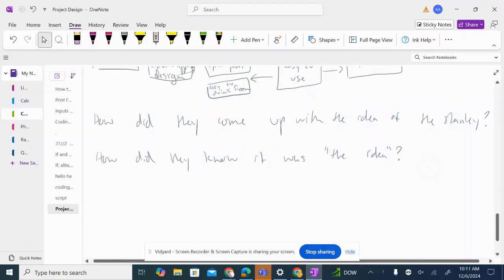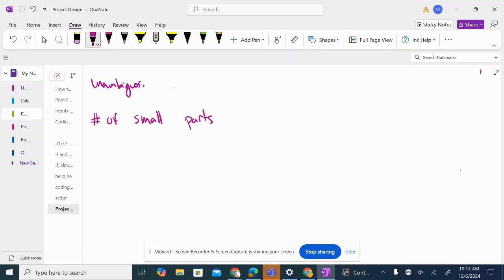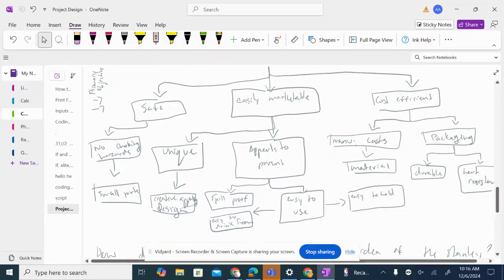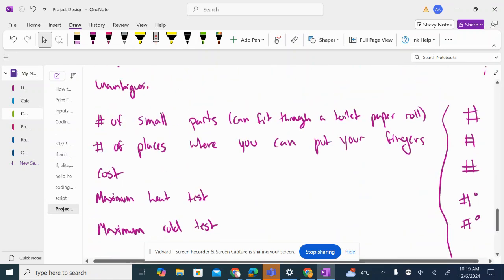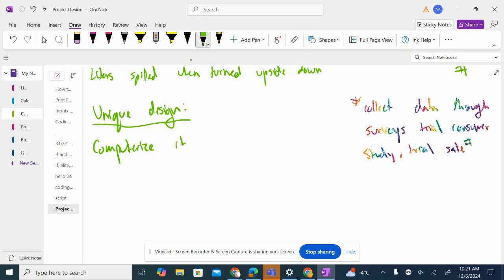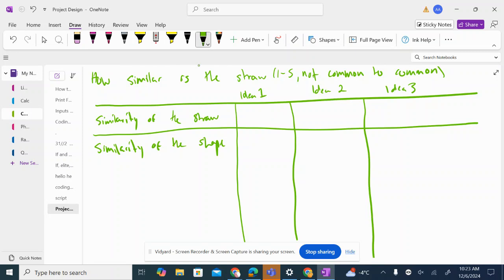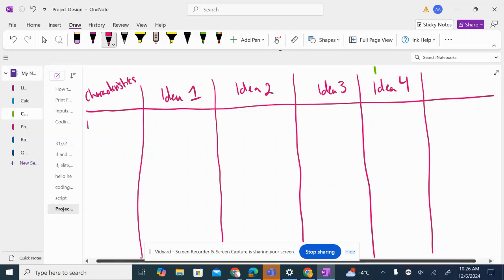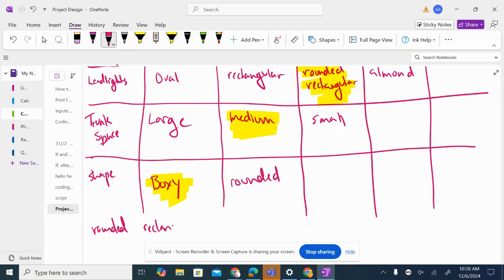Project Design Exam Prep 2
WHAT IN THE WORLD are morph charts? Metrics?